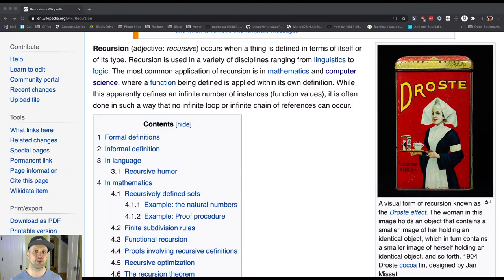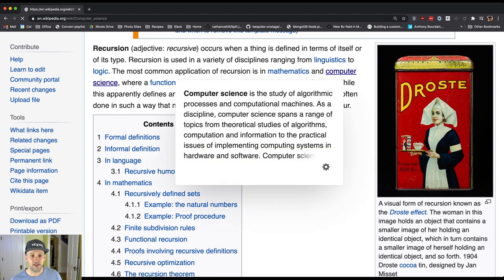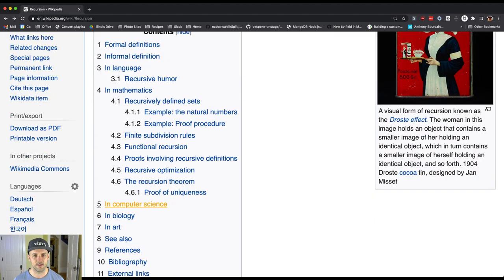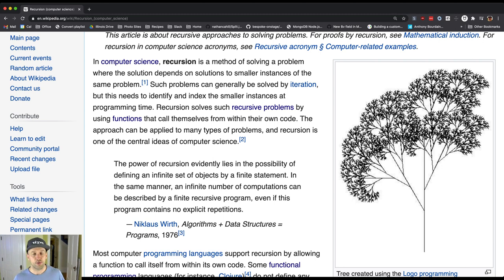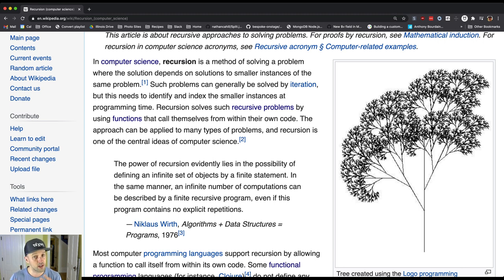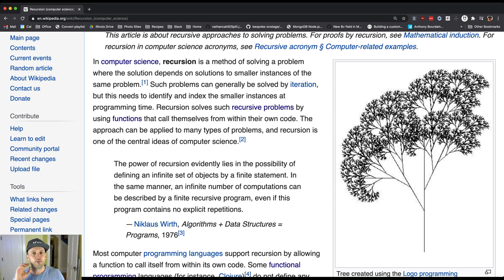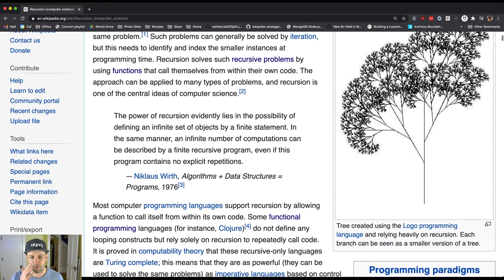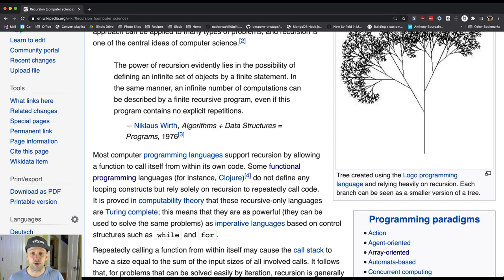CS 125 Fall 2020 Lesson 52: What is Recursion?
Let's explore several definitions of recursion.